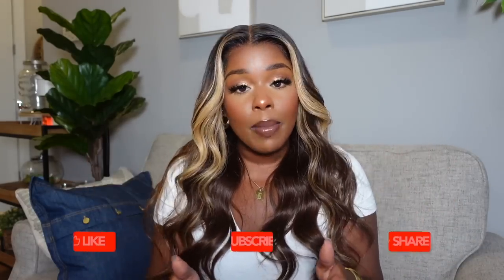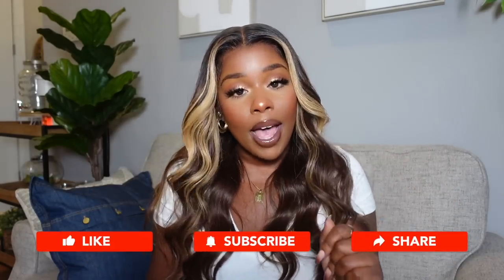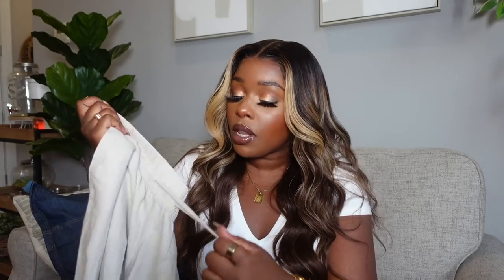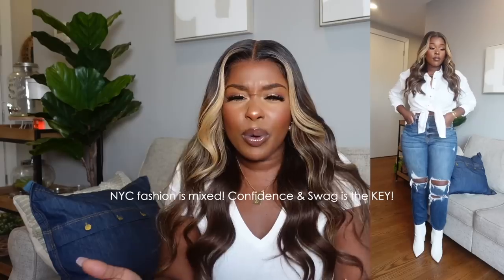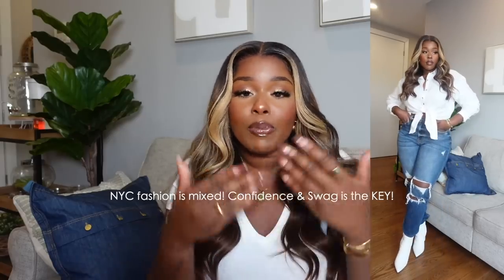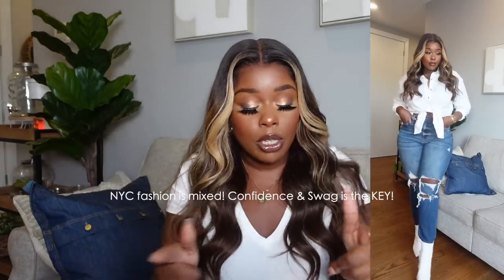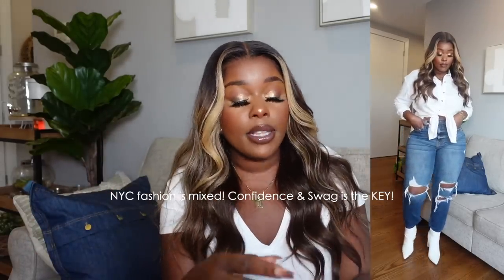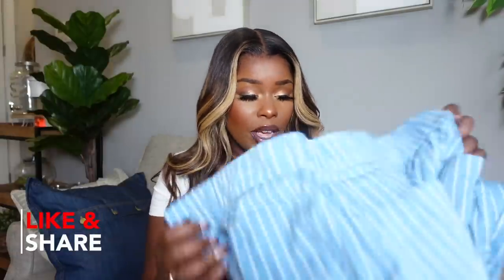PRE FALL TARGET CURVY TRY-ON HAUL BASIC/CASUAL "IT GIRL" VIBES! AFFORDABLE STYLES & PIECES!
ITEMS SHOWN:

Women's High-Rise Wide Leg Linen Pull-On Pants - A New Day™
Women's Slim Fit Mock Neck Tank Top - A New Day™
Women's Long Sleeve Oversized Button-Down Shirt - Universal Thread™
Tobi Dark Wash High-Waisted Distressed Jeans
Women's Long Sleeve Oversized Button-Down Boyfriend Shirt - A New Day™
Women's High-Rise Poplin Shorts - A New Day™
Women's Mini Tennis Skirt - Wild Fable™
TUMBLE SLIP-ON VANS

📫SEND ME SOMTHING:
Dominique A

Sephora List:
FORVR Mood Mini Gingerbread Traphouse Candle
FORVR Mood Cuffing Season Candle
Dr. Dennis Gross Skincare Alpha Beta® Extra Strength Daily Peel
Dr. Dennis Gross Skincare Alpha Beta® Universal Daily Peel
Anastasia Beverly Hills DIPBROW™ Pomade
MILK MAKEUP Disco Daze Hydro Grip Prime + Set Duo
MILK MAKEUP Hydro Grip Primer
Charlotte Tilbury Airbrush Flawless Setting Spray
Laura Mercier Translucent Loose Setting Powder
NARS Soft Matte Complete Foundation
Yves Saint Laurent Libre Eau de Toilette Travel Spray
Smashbox Photo Finish Oil & Shine Control Primer
FENTY BEAUTY by Rihanna Pro Filt’r Instant Retouch Longwear Liquid Concealer
MAKE UP FOR EVER Matte Velvet Skin High Coverage Multi-Use Concealer
FENTY BEAUTY by Rihanna Sun Stalk'r Instant Warmth Bronzer

STOCK INFO!
Rohinhood: Join Robinhood with my link and we'll both get a free stock

Acorns: Use either link!
 Start investing with Acorns today! Get $5 when you use my invite

Products:
Mainstays Dishwasher-Safe 20" Black Griddle with Adjustable Temperature Control
Wolait Compatible with Apple Watch Band GOLD
10lb Weights
Better Homes & Garden Digital Scale
Rollo Label Printer
Rollo Printer paper
Pink Bubble package
100pc hair nets
3.5cm elastic bands (3pc)
3.0cm elastic bands (3pc)
Olympia Clipped Comforter Set
Hypoallergenic pillows
Hair, skin & nails vitamins
Differin Daily Deep Cleanser
Murad Look on the Bright side kits
🔪 Key pocket knife

Cooking Products:
Rice cooker
Air fryer
Food scale